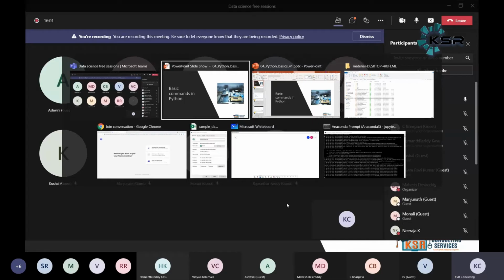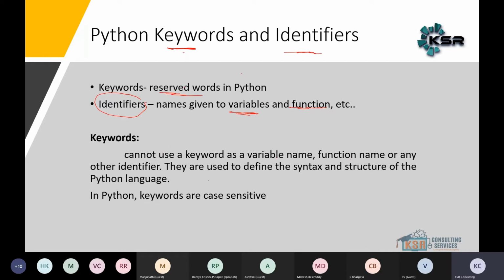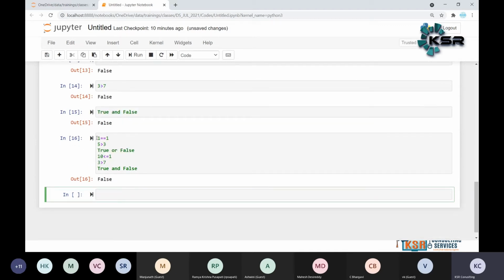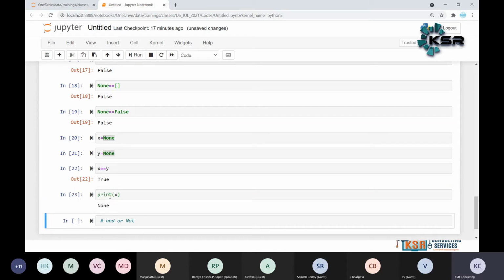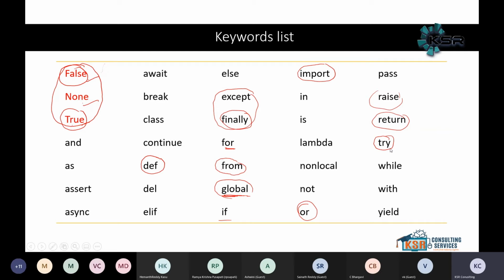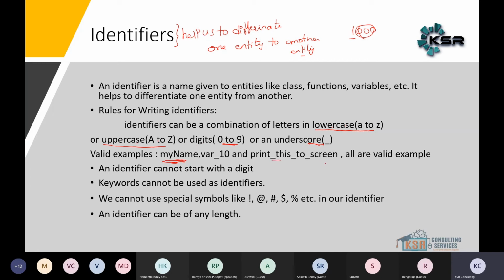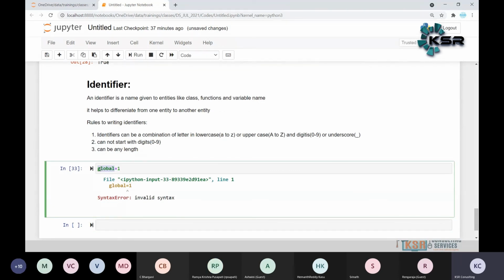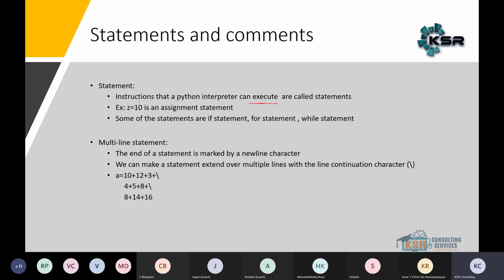Data Science Full Course |Data Science Part - 6|Learn from Basics I Data Science for Beginners | KSR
This video on "What is Data Science" will introduce you to the concepts of Data Science and how it is used to solve real-world problems. You will learn Data Science with an example on a dataset. Data science is the process of using the data to find solutions / to predict outcomes of a problem statement.

1. 24*7 Life time Access & Support
2. Flexible Class Schedule
3. 100 % Job Guarantee
4. Mentors with +14 yrs
5. Industry Oriented Course ware
6. Life time free Course Upgrade